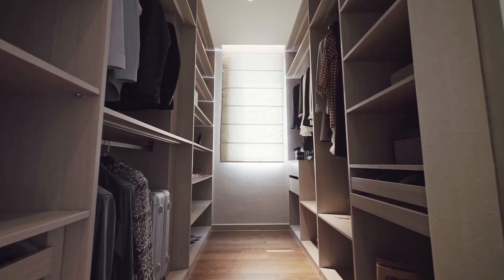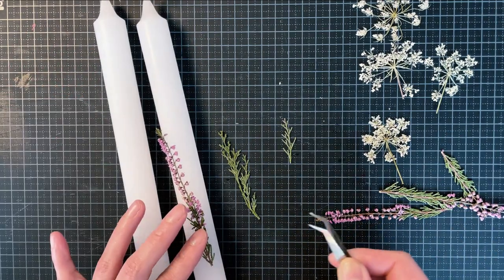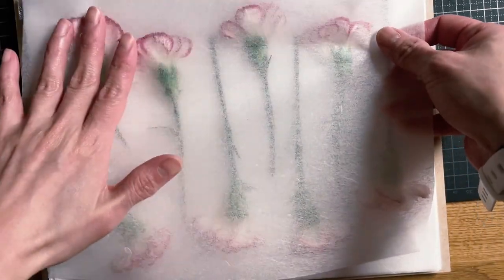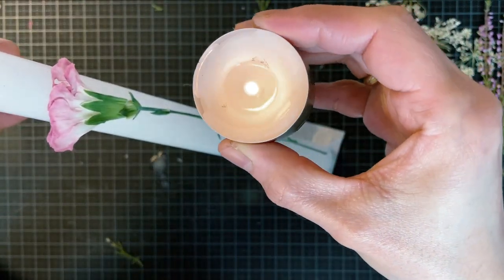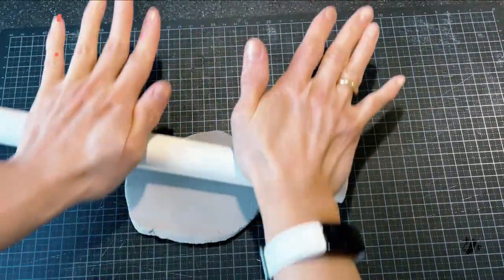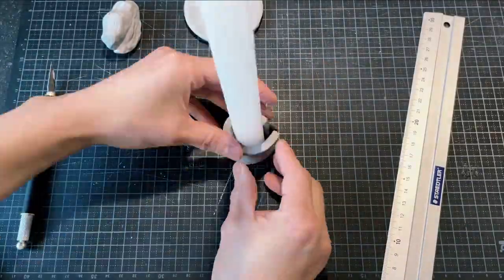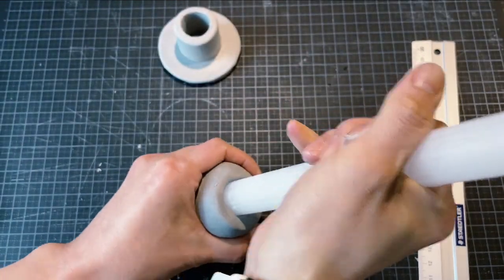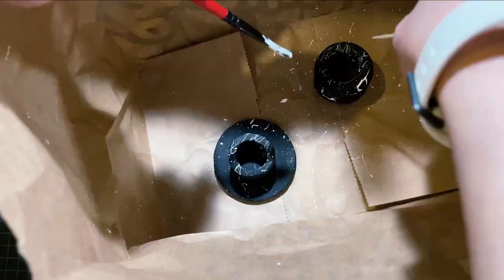[DIY] 🕯️ Candle Gift Set Idea | Pressed Flowers Candles & Holders| Mother's Day Gift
@0:52 Jump to Making Flower Candles
@2:29 Jump to Making Candle Holders

I found these ordinary white candles while organizing my DIY boxes.
I'm going to turn them into specially designed candles for a gift to my friend.
It would be a unique and personal gift for the upcoming Mother's Day too.
You can even use your mother’s favourite flowers!

📝 Our videos are intended for promoting sustainable and ecofriendly DIY projects. The information and recipes are based on personal knowledge and experiences and do not replace independent professional judgment. We don’t make any warranties about the completeness, safety and reliability. It is the viewer’s responsibility to use judgement, care and precautions if one plans to use the provided information.
Happy Eco DIY!